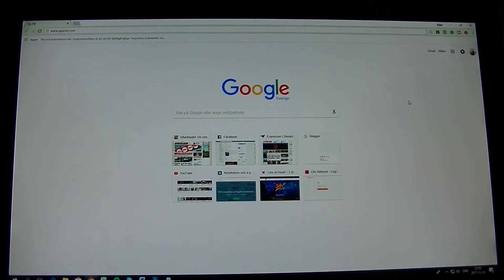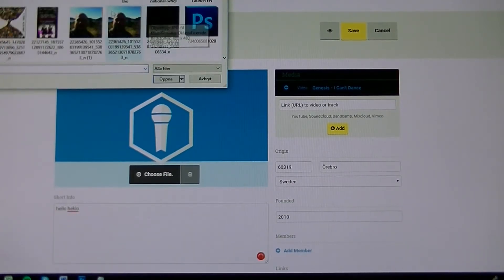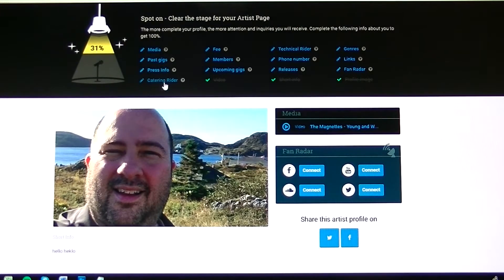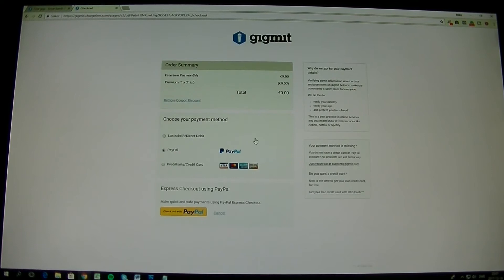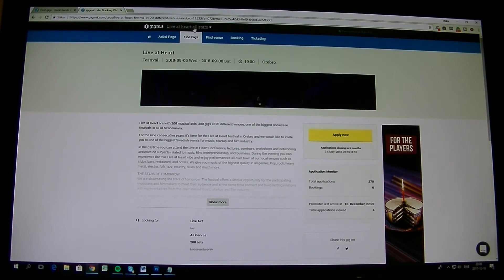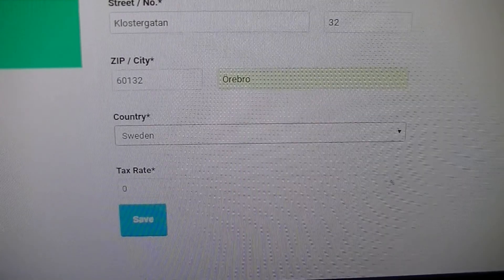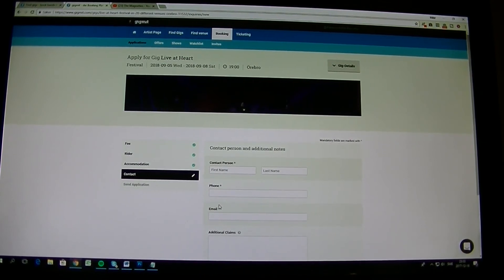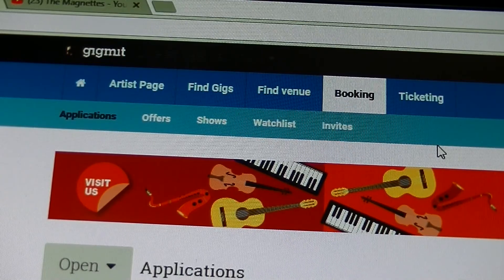Application to Live at Heart through Gigmit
Here is a short tutorial how to make a  free account on Gigmit and get your application into Live at Heart 2018.